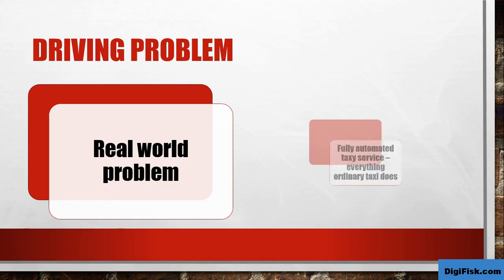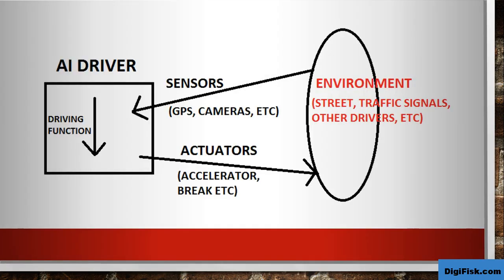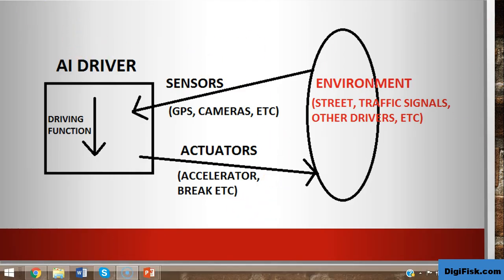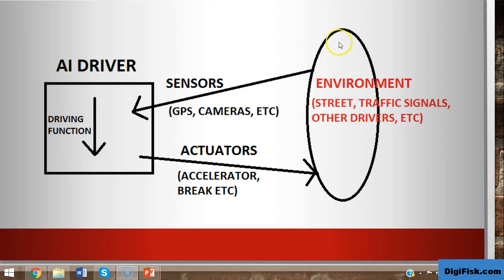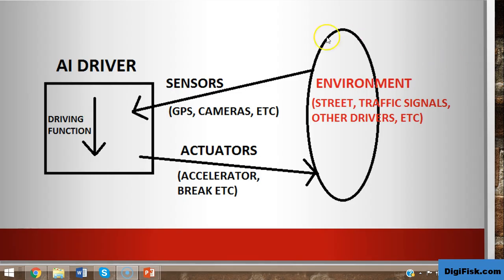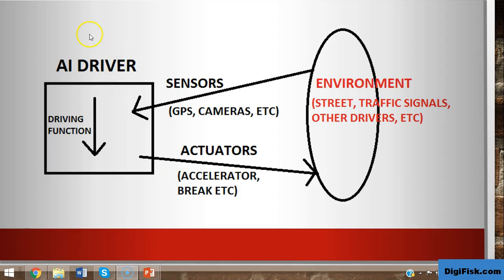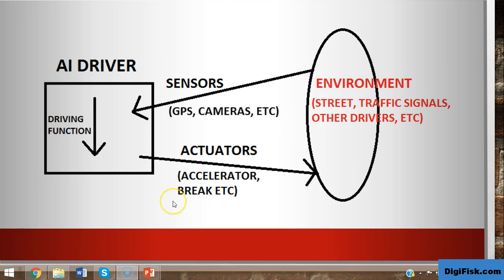005 Driving problem3m 35s